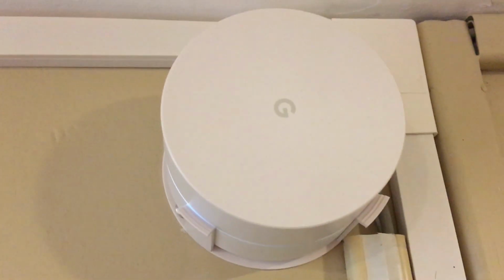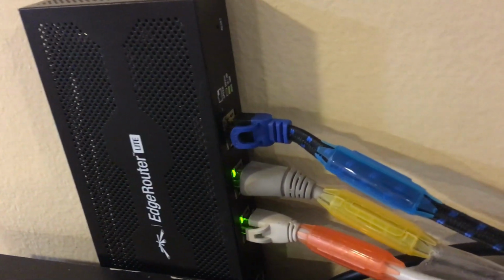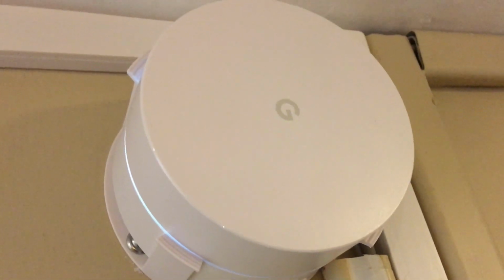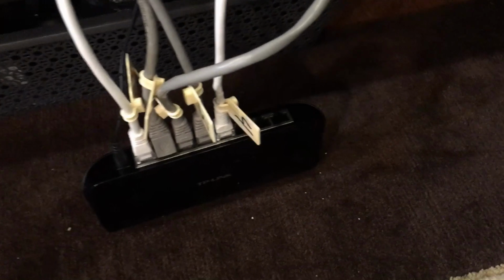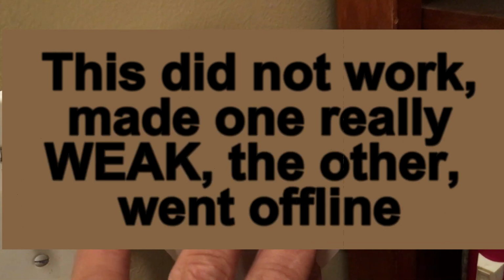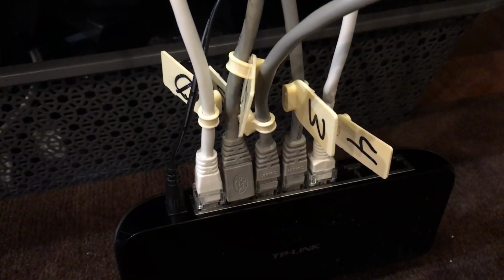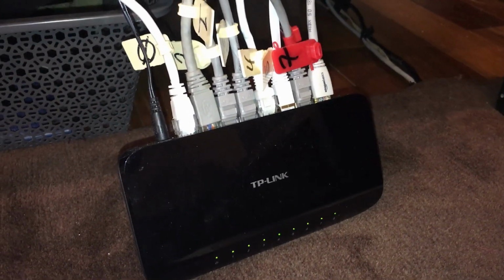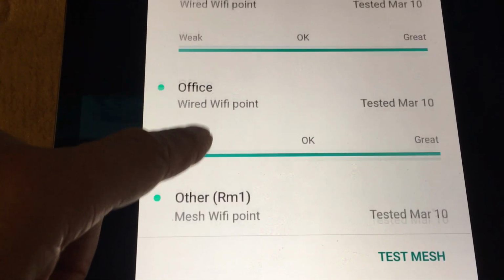GooGle WiFi Generation 1 Back Haul Ethernet connection speed increase Good excellent improvement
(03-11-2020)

Google use to have a separate WiFi app for there original mesh wifi system. This is the original app

Withe there new mesh system they force you to use there all in one app. It’s there manage all google apps, in one place, APP.:

I DO NOT LIKE IT AT ALL. I had upgraded to there new mesh wifi

& returned it because of the app. I love the old GooGle WiFi mesh system:

Because the old google wifi app gives you so much more control, than the new app.

I am a Cisco guy, so I prefer logging into command prompts, or web interfaces, I really, over all, dislike apps, especially the ones that take away control.